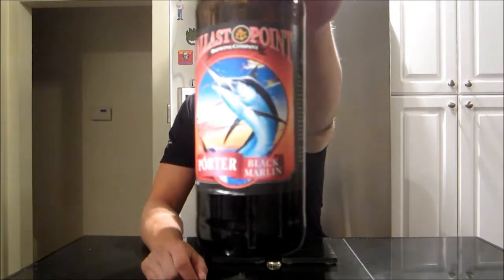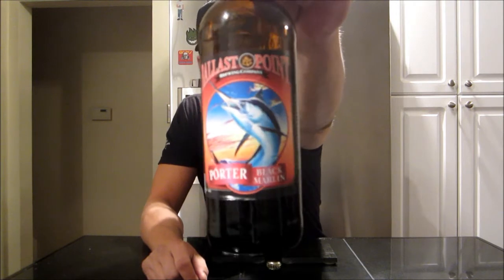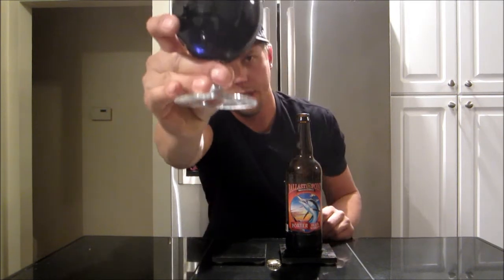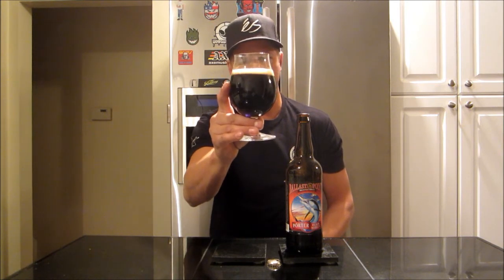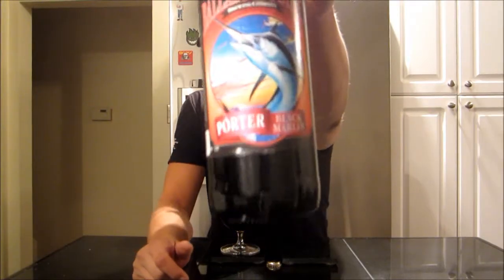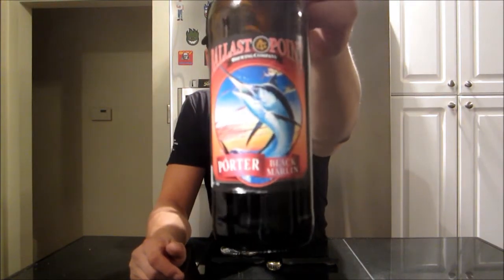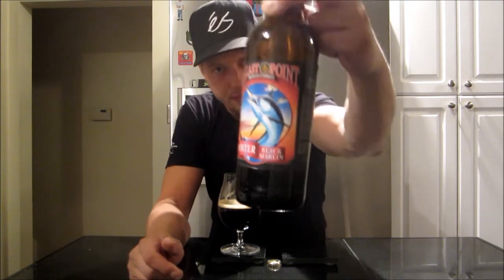Beer Review: Ballast Point Black Marlin Porter (Review #436)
A Porter from the great Ballast Point is looked at tonight Cheers all